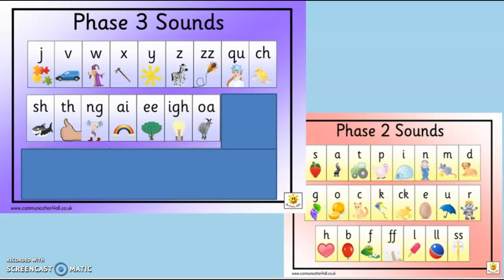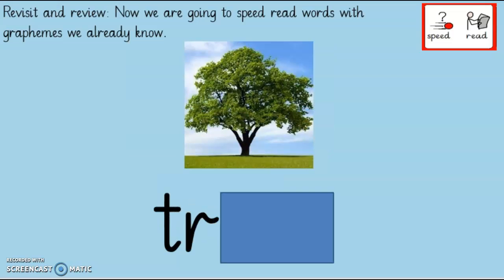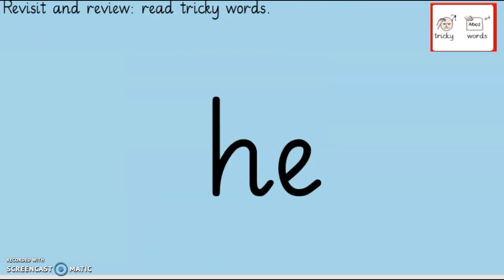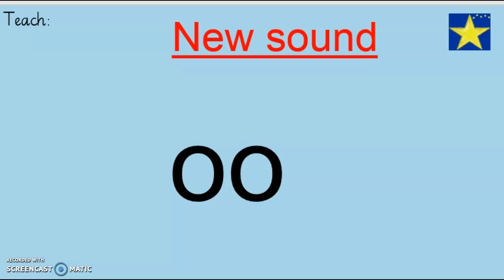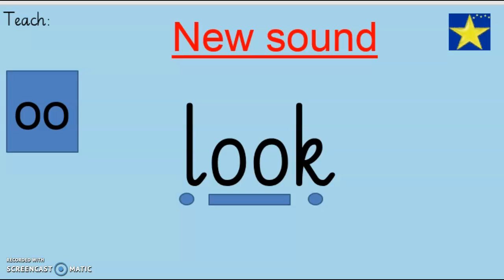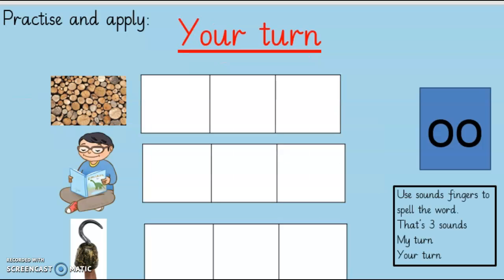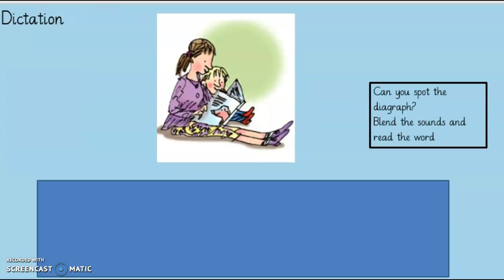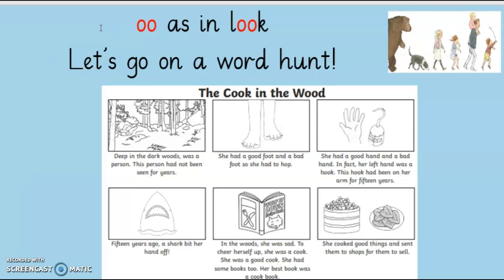Tuesday 23rd February F2 Phonics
Join in with today's lesson to learnabout the short oo sound